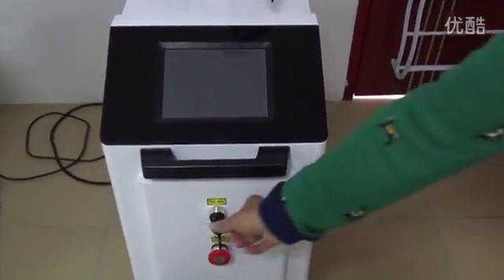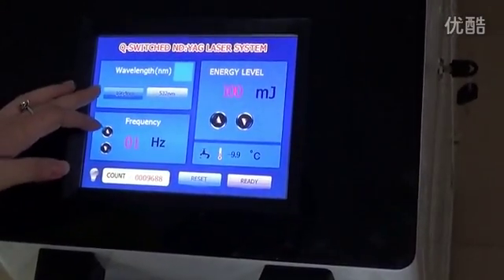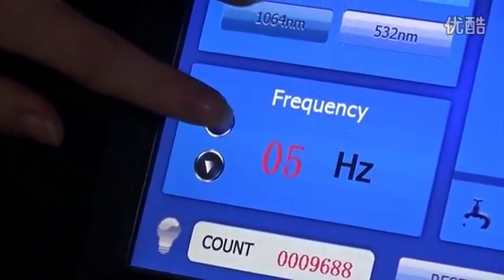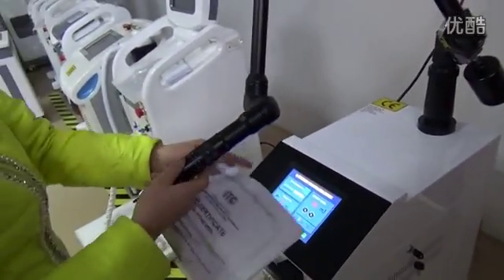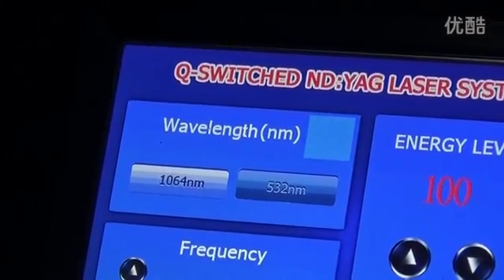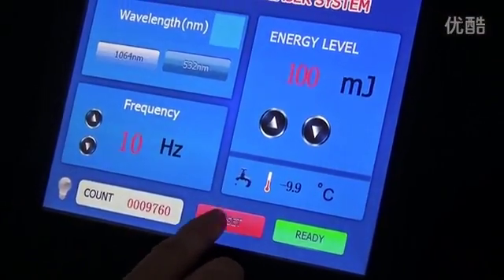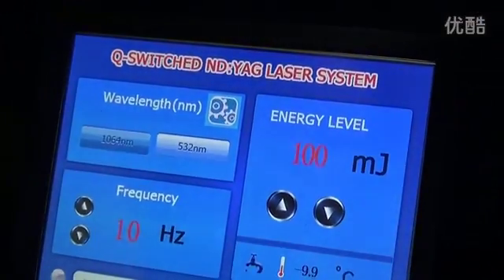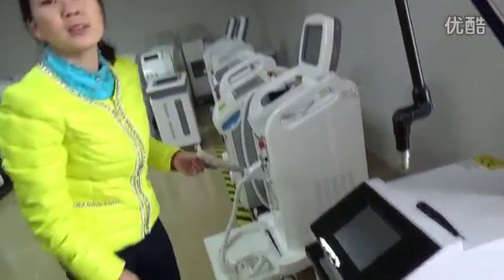LA03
Q switched ND:YAG